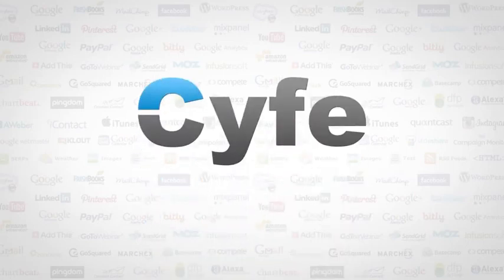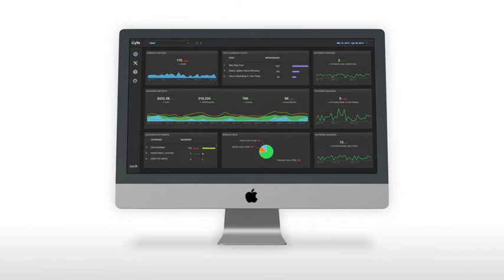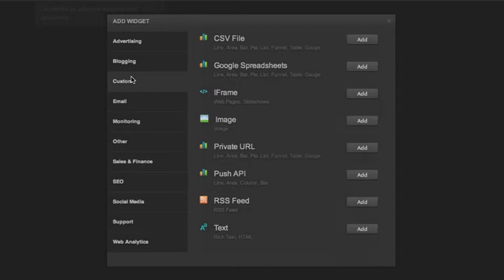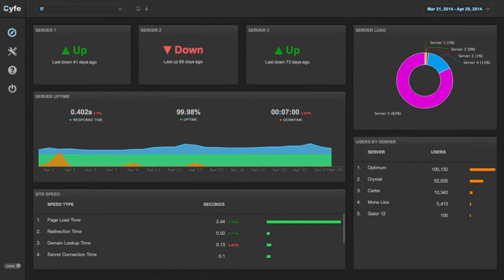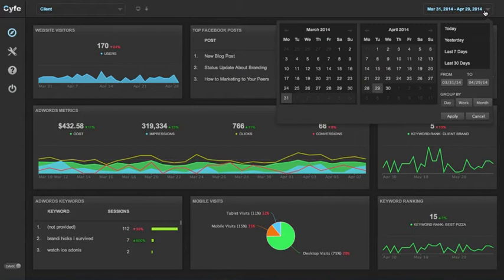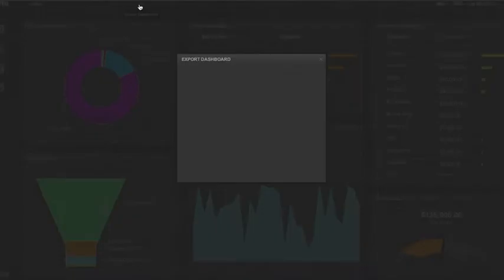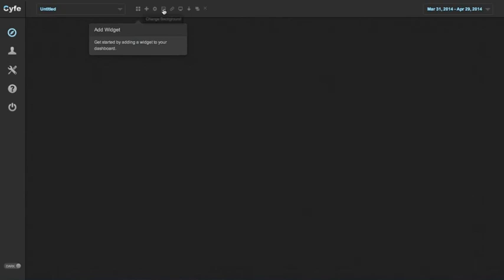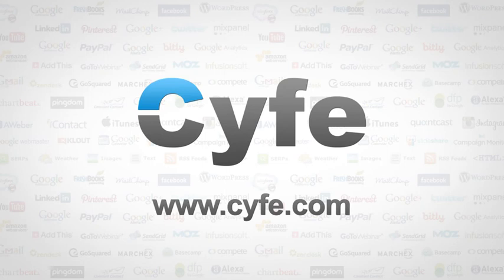Cyfe Video (2D Explainer Video)